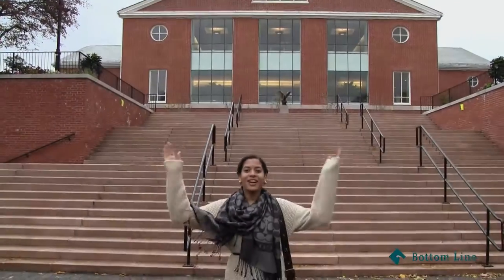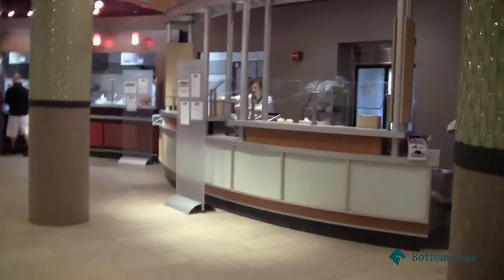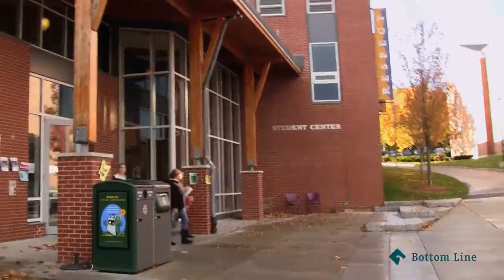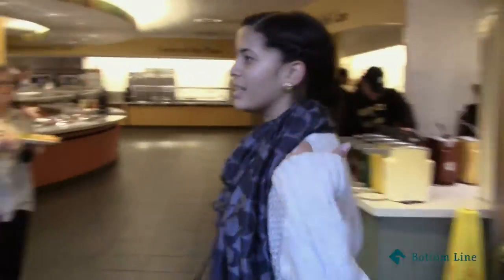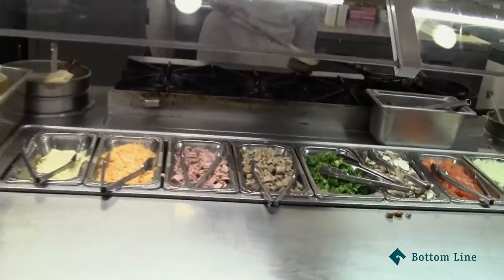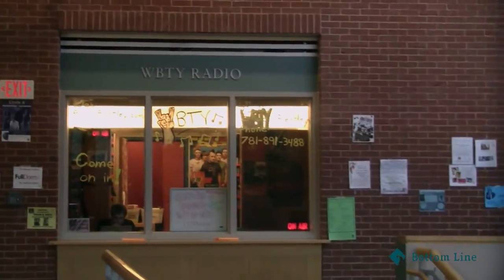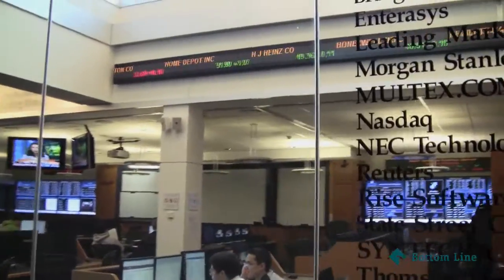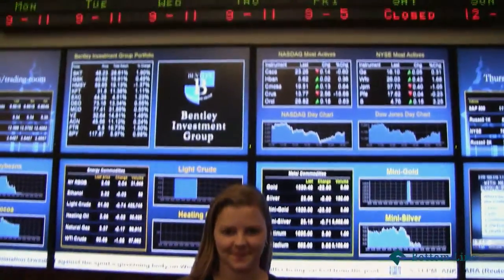Campus Tour of Bentley University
Bottom Line helps low-income and first-generation students at Bentley University graduate and go far in life. to learn more.